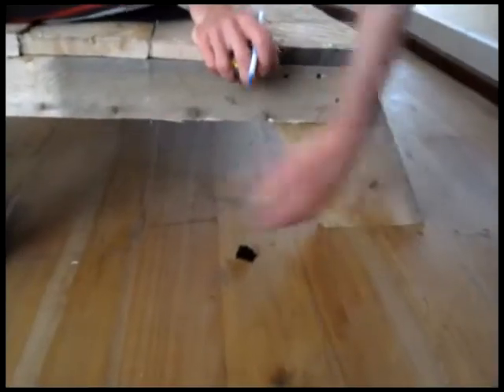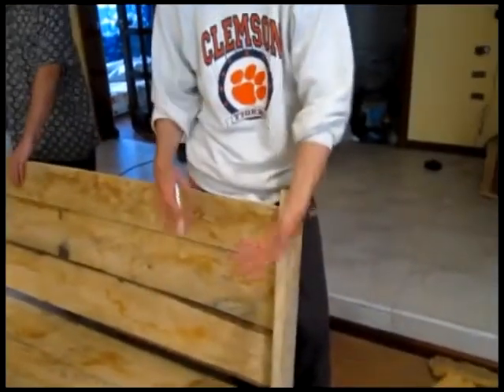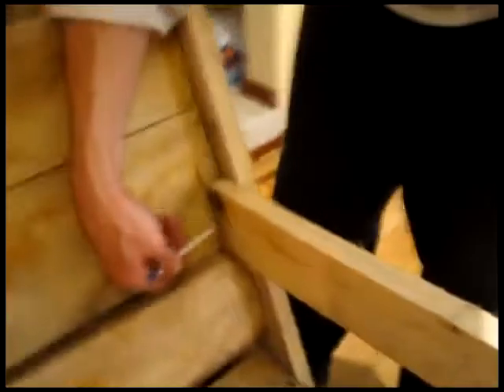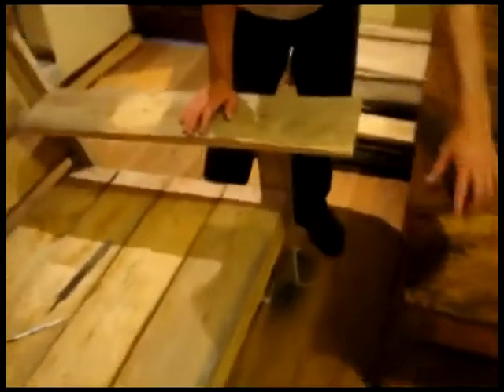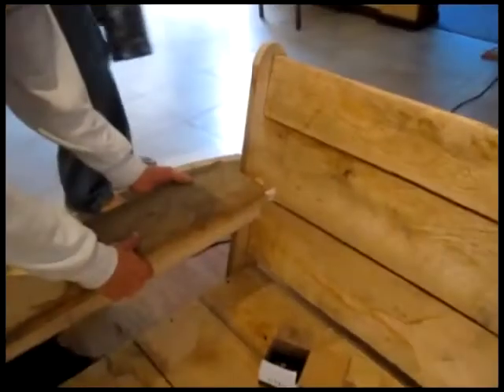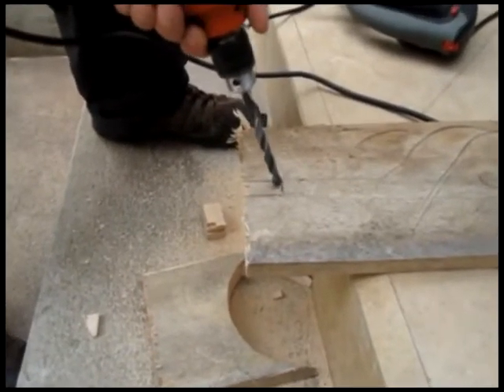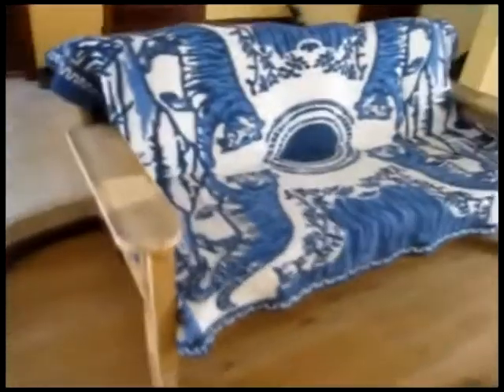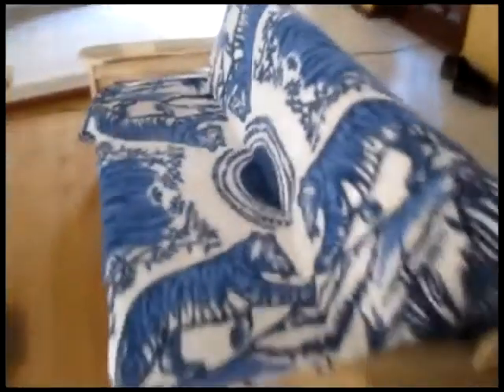SAVE MONEY DIY -- Build Your Own Couch!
Do you want to save money? It doesn't matter where you live; you can save money by building your own furniture.